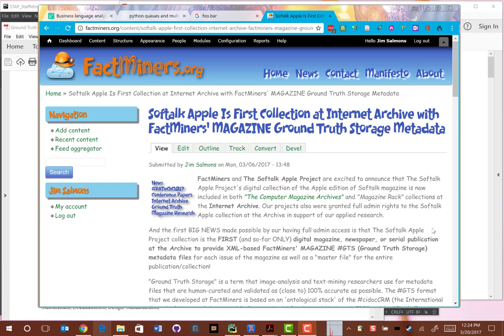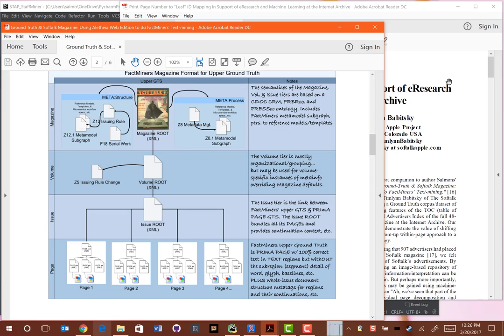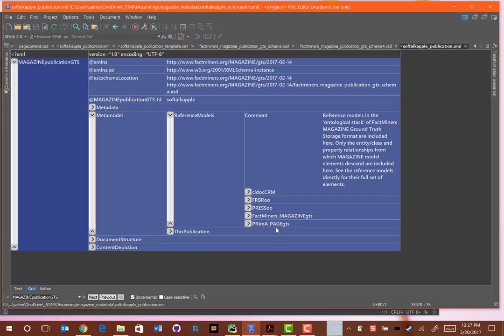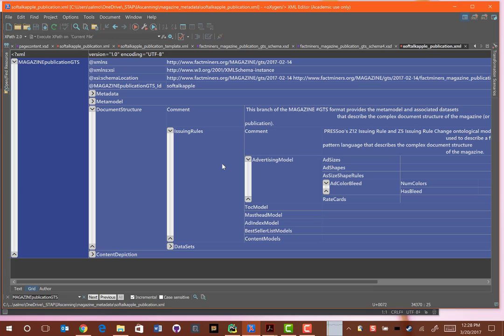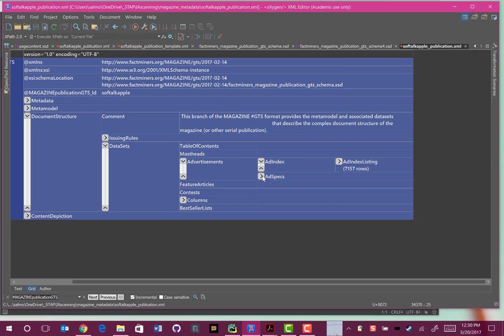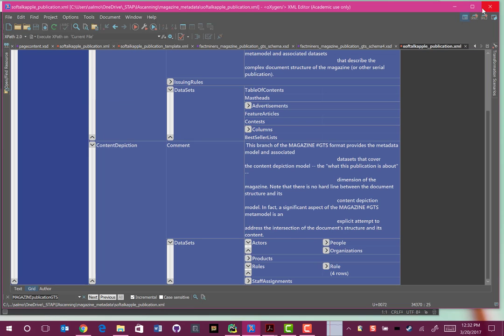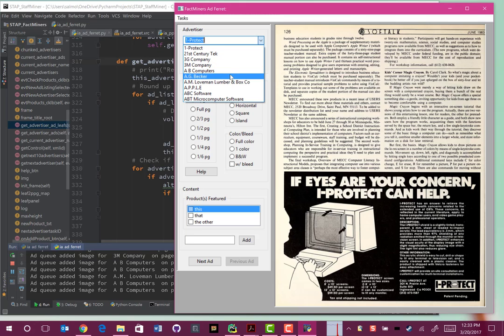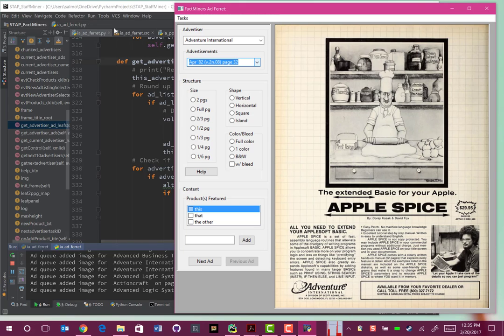FactMiners Softalk Apple Project, the Ad_ferret, update #3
The third update about FactMiners and The Softalk Apple Project work to create the Ground Truth Edition of Softalk magazine is a first look at the Ad Ferret, a metadata discovery and validation tool that implements an industry compliant (cidocCRM & IFLA's FRBRoo and PRESSoo) standard reference models that provide integrated serial publication-wide document structure and content depiction models.